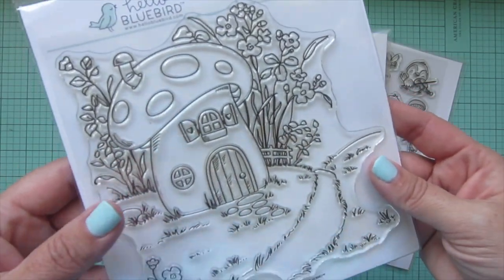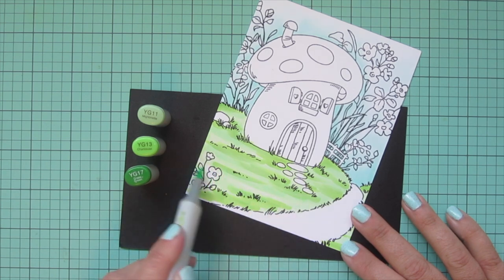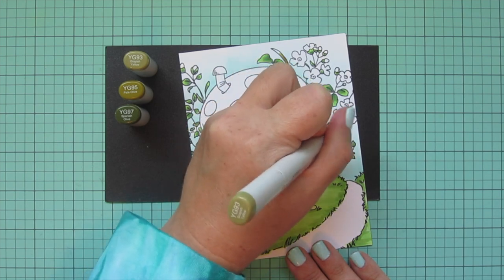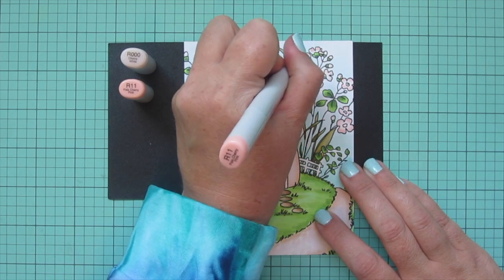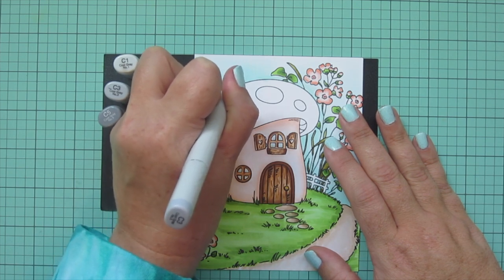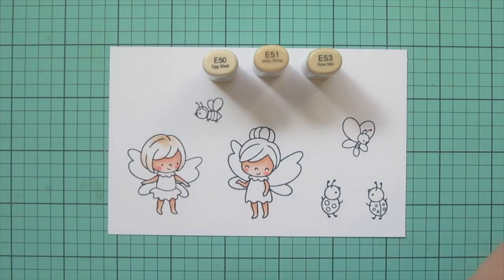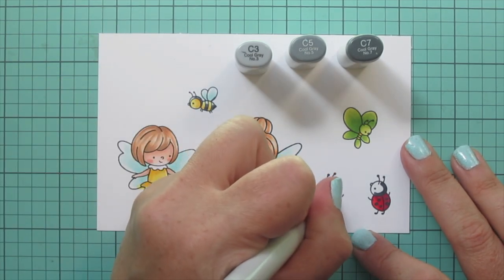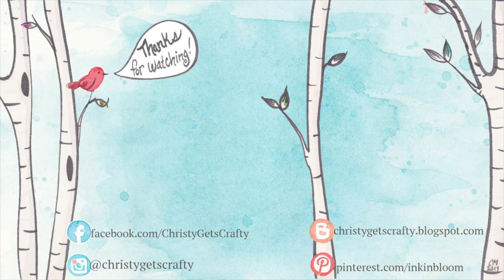Fairy Wishes Card | Copic Coloring a Mushroom House Scene | Hello Bluebird